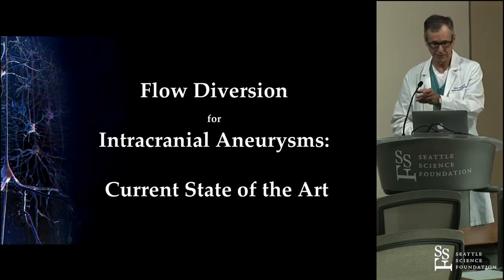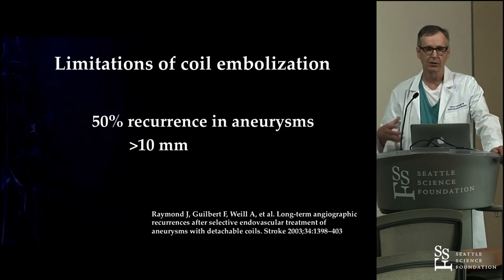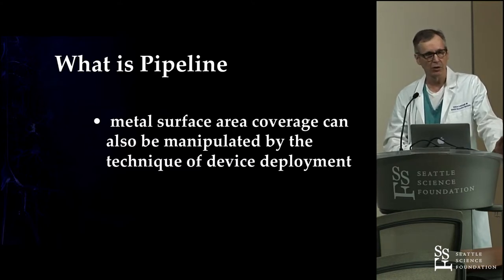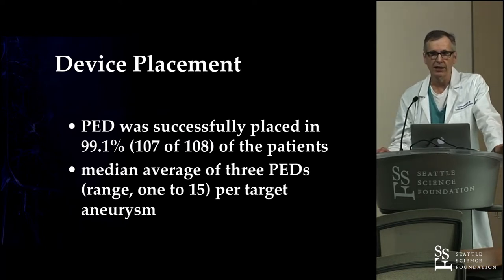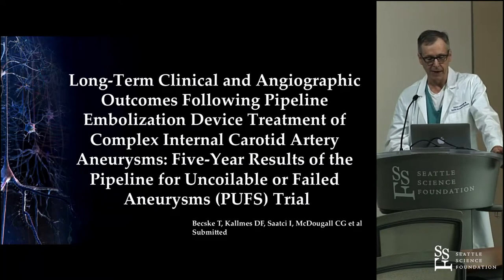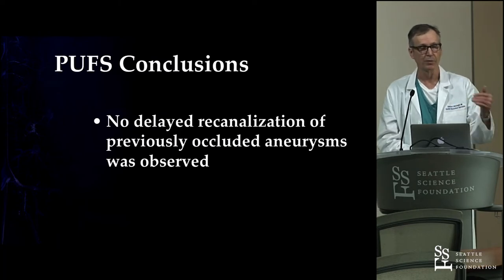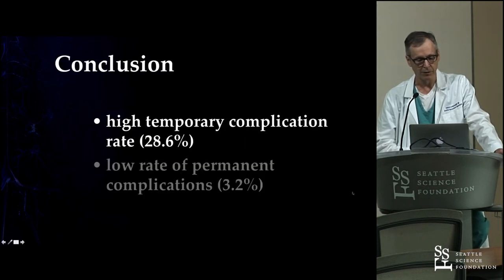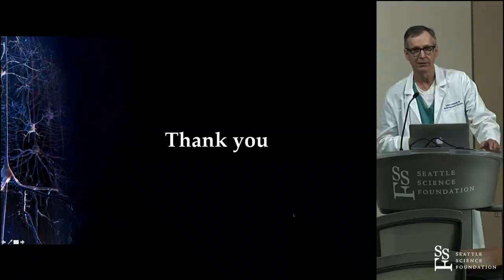Flow Diversion for Intracranial Aneurysms - Current State of the Art: Cameron G. McDougall, MD